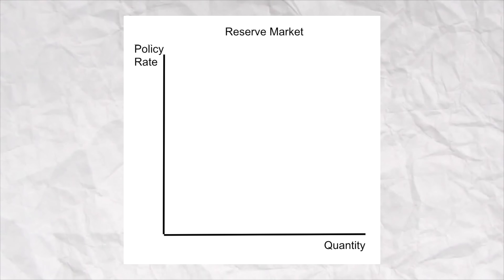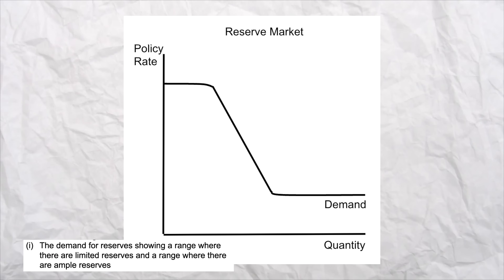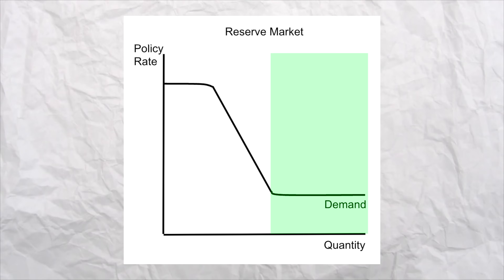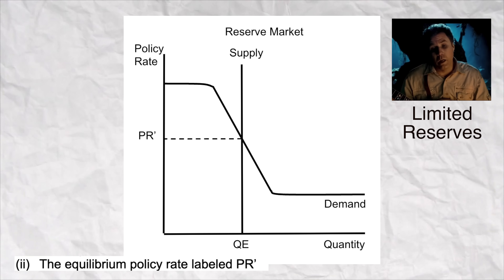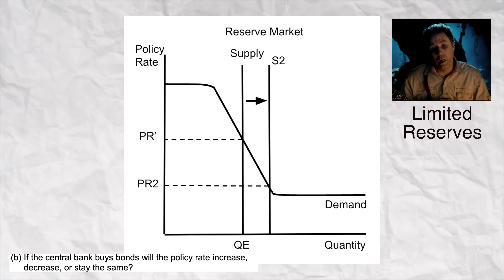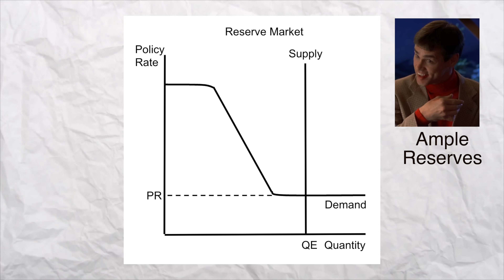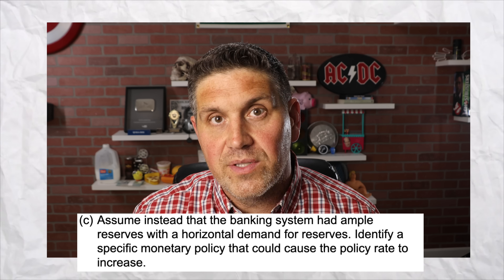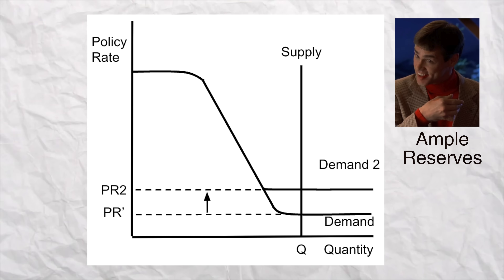The Reserve Market Graph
Prepare for the AP Macroeconomics exam with ease! Dive into Limited and Ample Reserves in this concise tutorial. Learn how these concepts influence interest rates and money supply through clear explanations and helpful graphs. Ace your exam effortlessly!